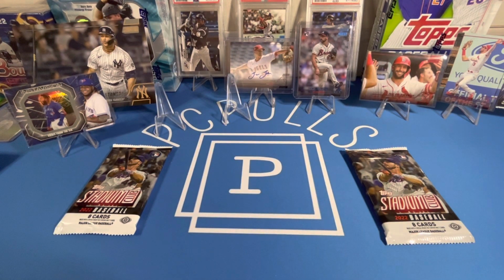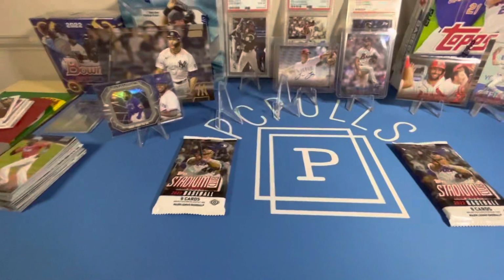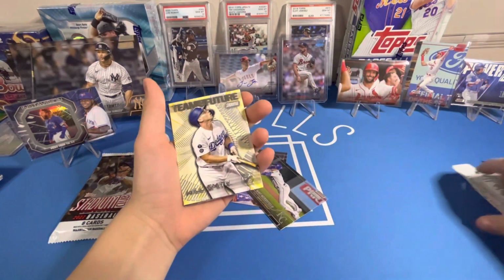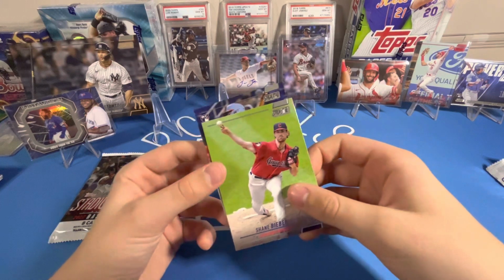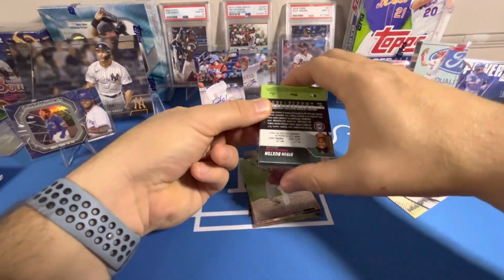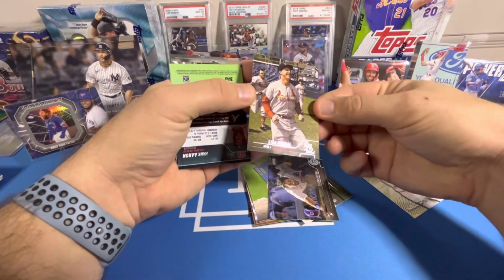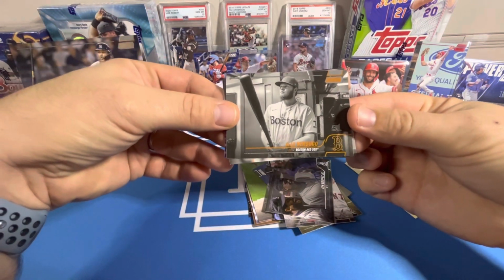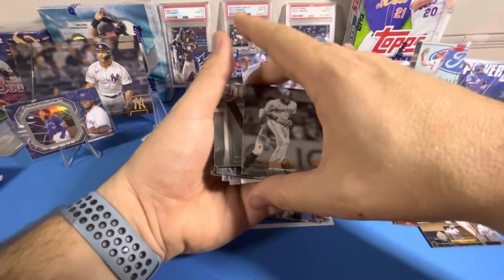Day 4 of Daily Pack Face offs